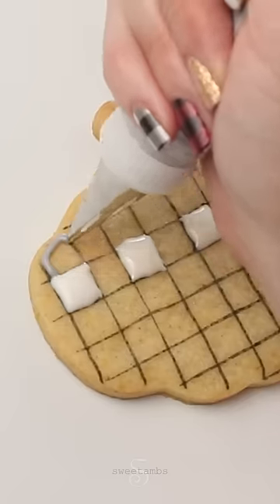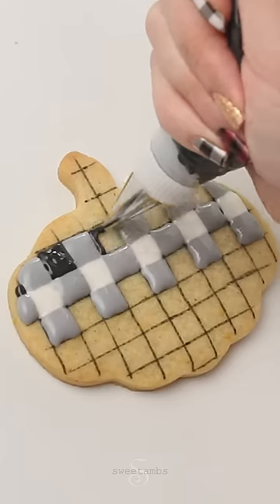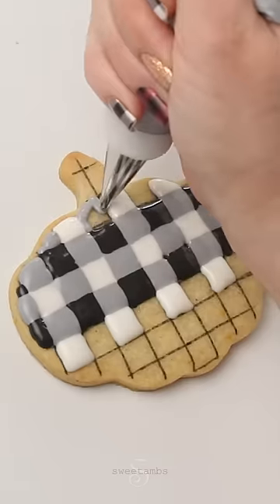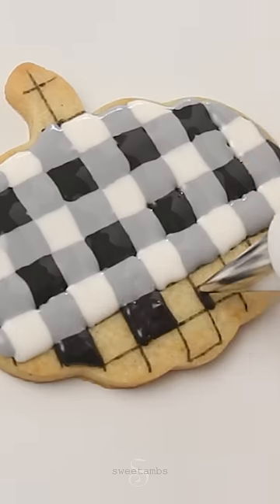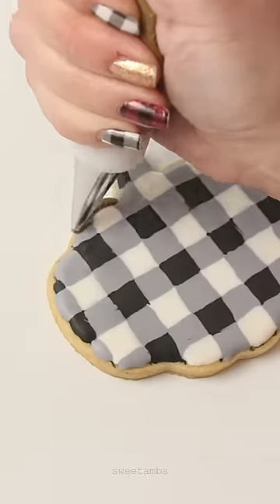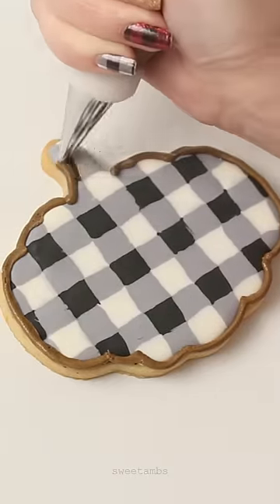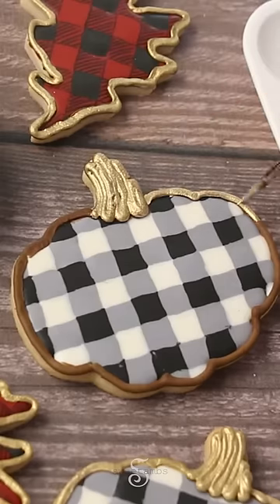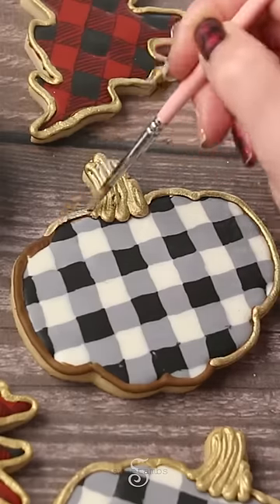How I decorated plaid pumpkin cookies for fall